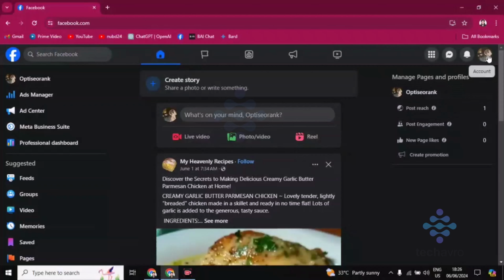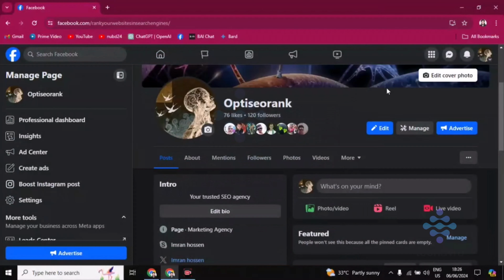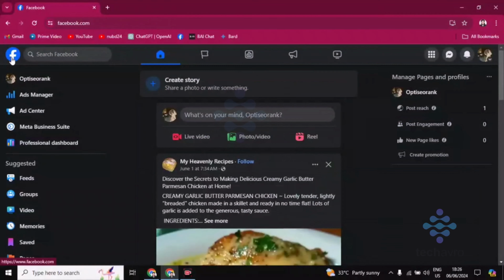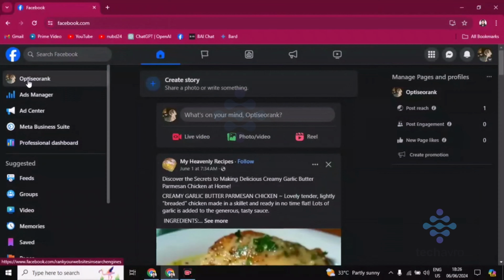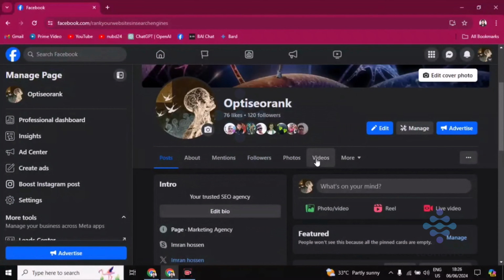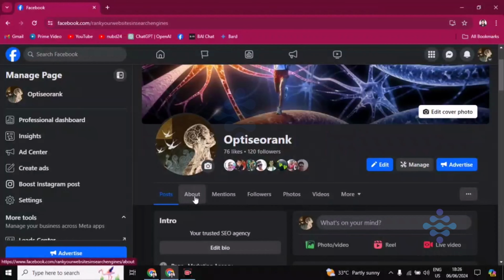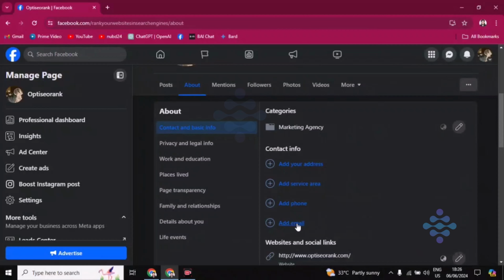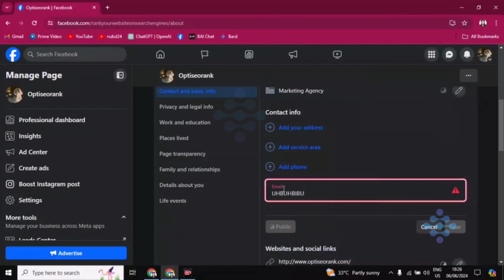How To Add An Email Address To Your Facebook Page 2025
Follow along to learn how to update your page settings and make sure your audience can reach you easily!